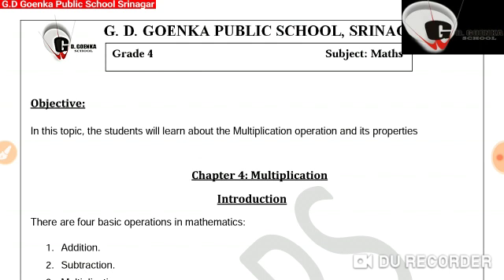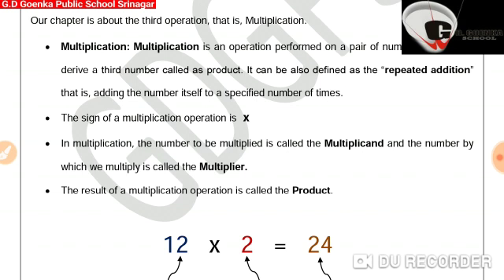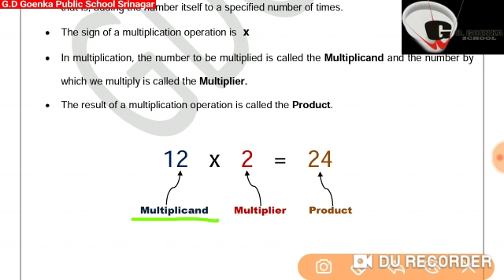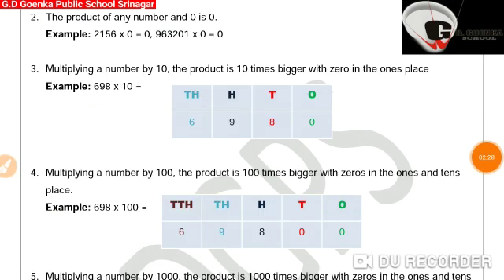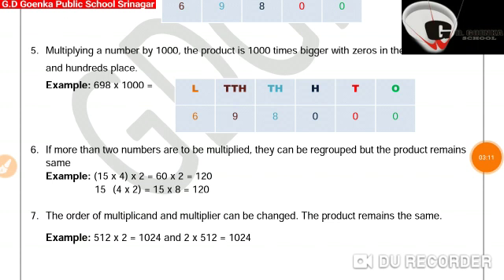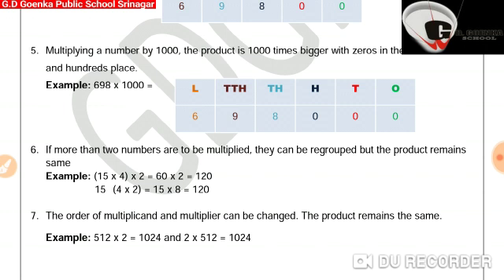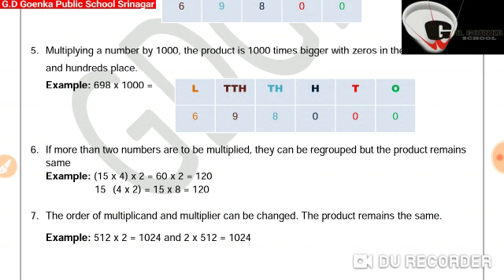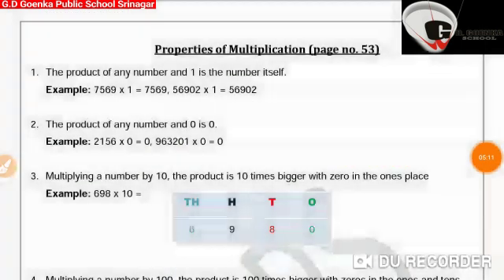Grade 4 Maths 03 06 20 Properties of Multiplication Week 03.06.2020